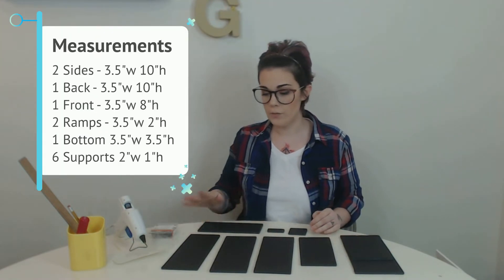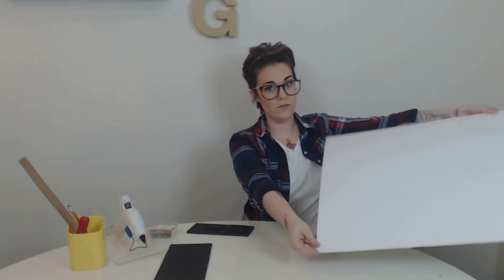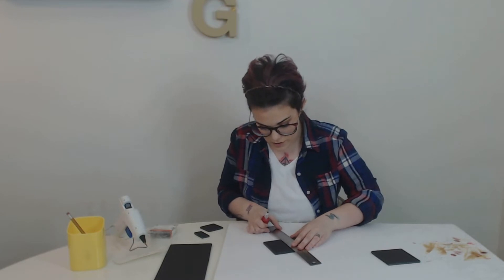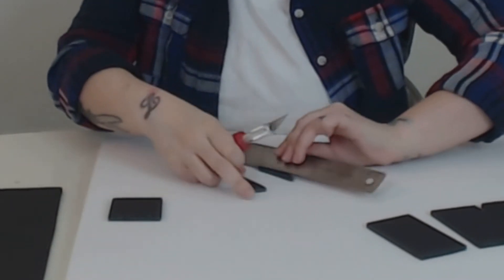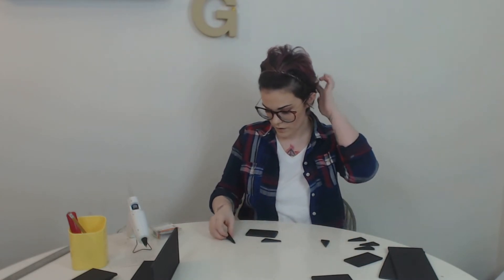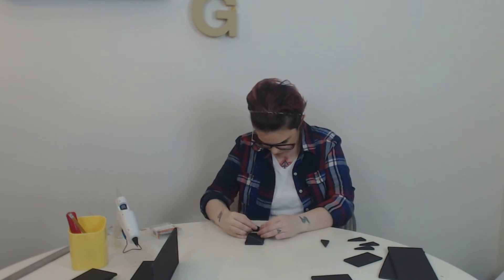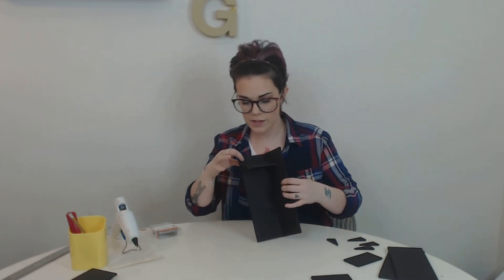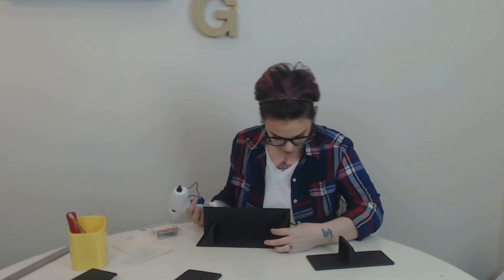DIY D&D Dice Tower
We are so happy that you have chosen to join us here at AaliKatt Games.  We have been working hard at creating content for you. So sit back and enjoy. We hope we put a smile on your face and the love of games and all things crafty, nerdy and scary into your hearts.

Social Media Links~ CLICK THEM... You know you want to.